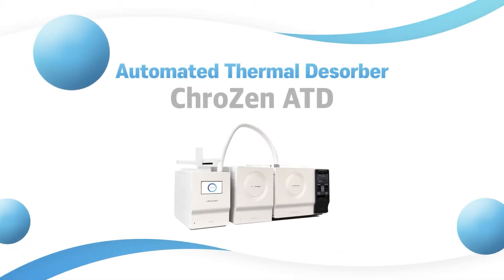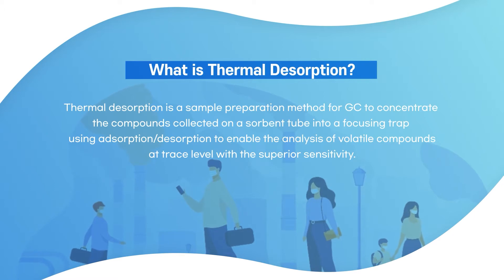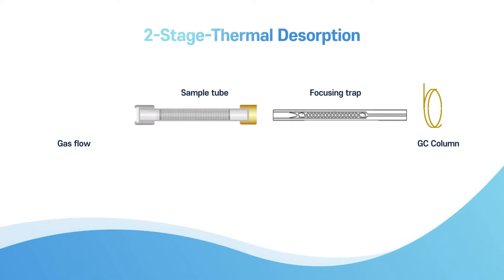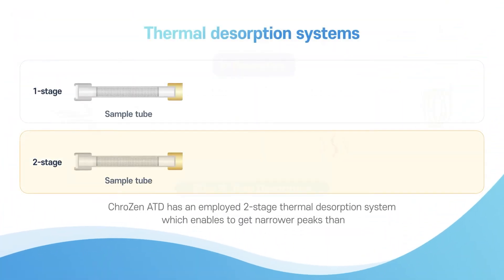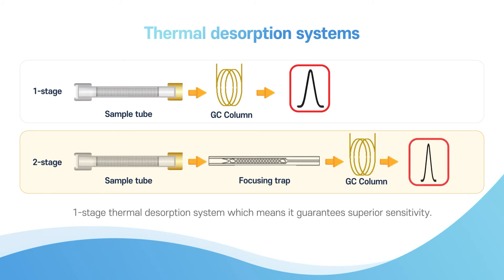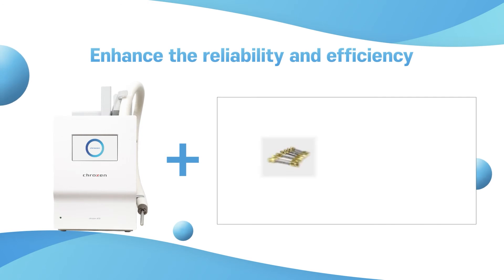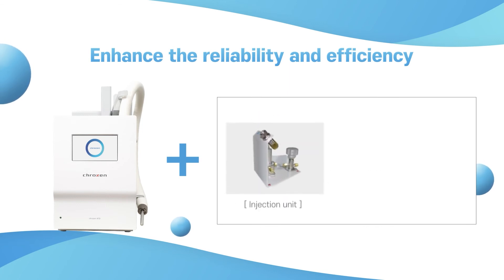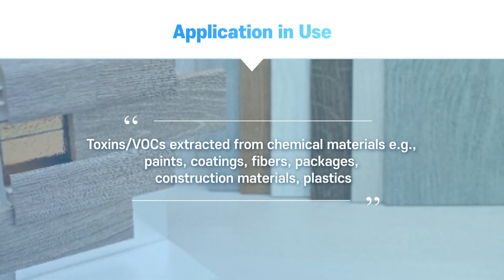What is Thermal Desorption? How Does It Work?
Thermal desorption is one of the sample preparation methods for GC or GC-MS to analyze volatile compounds at trace level with the superior sensitivity. Young In Chromass has a thermal desorption system called ChroZen ATD. Let's learn more about ChroZen ATD.